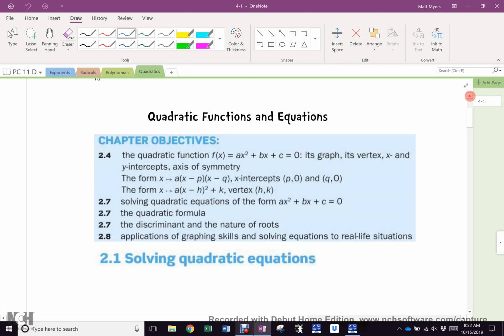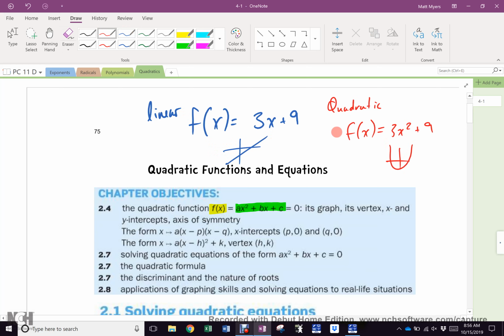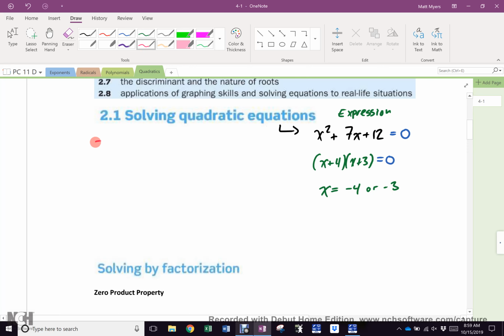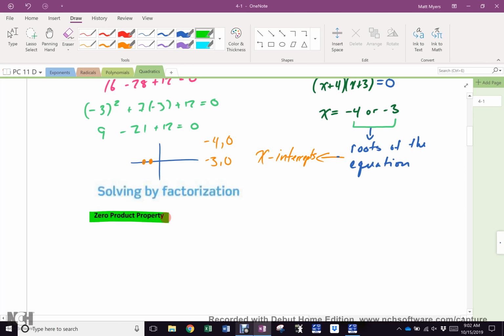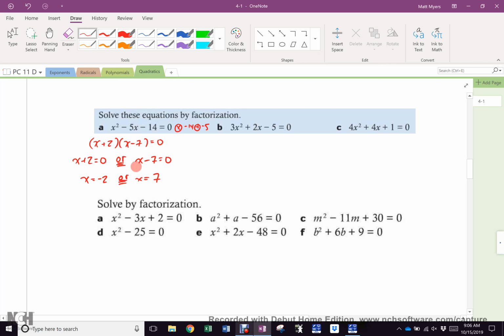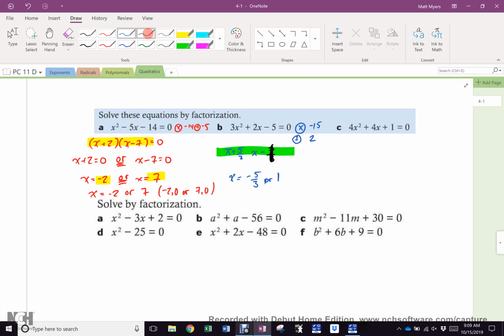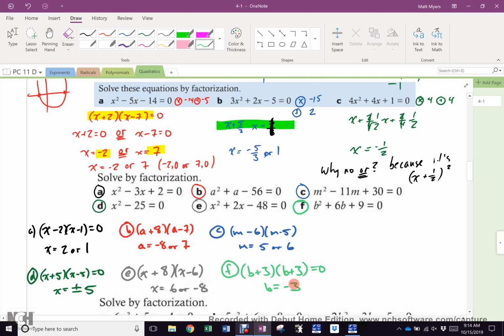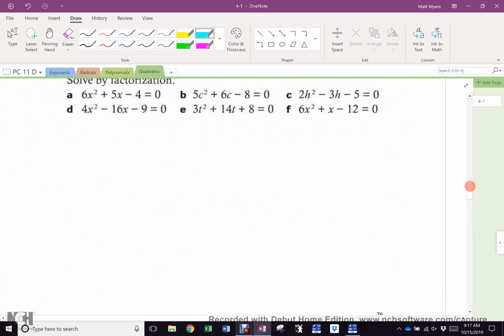Oct 15 Block D Quadratic Equations